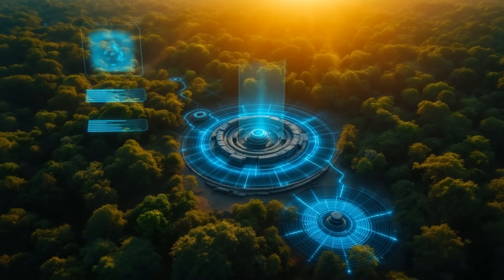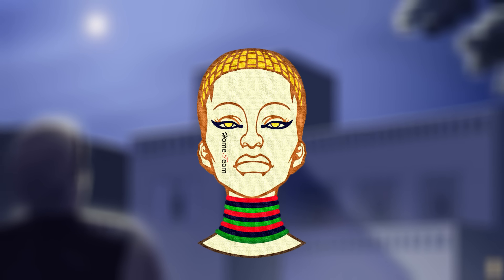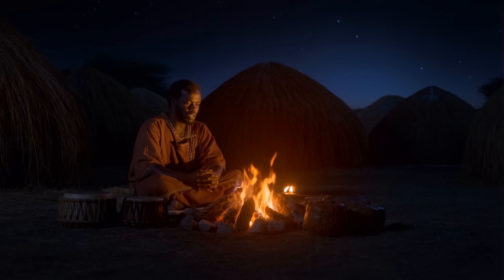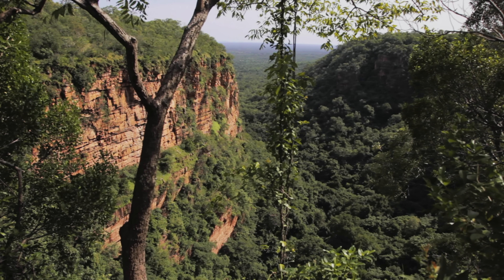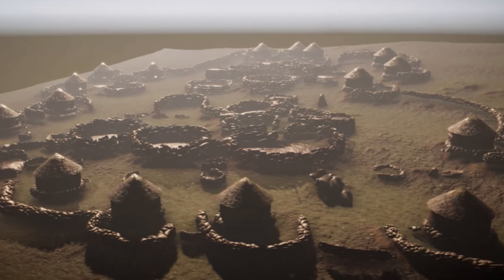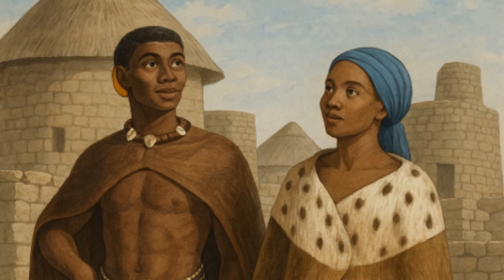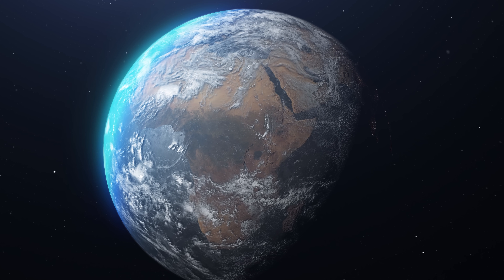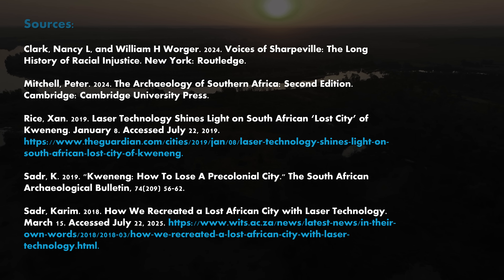This Drone Just Revealed A Lost African "METROPOLIS"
Beneath a quiet forest in South Africa, the remains of a forgotten African city have been revealed.
Using LiDAR technology mounted on a drone, archaeologists uncovered ancient stone structures, long roads, and cattle kraals hidden for nearly 200 years. This was not a village. It was “metropolis” as one source calls it. Built by Tswana-speaking people centuries ago.
This is the story of Kweneng’, a powerful city lost to time. And now… rediscovered by science.
For generations, oral traditions told of vast African cities. Colonial narratives dismissed them. But now, the data is undeniable. Africa wasn’t a dark continent. It was buried, literally and figuratively. Now technology is pulling back the veil.